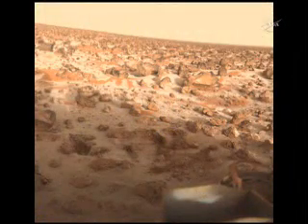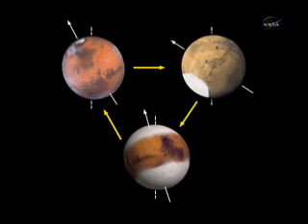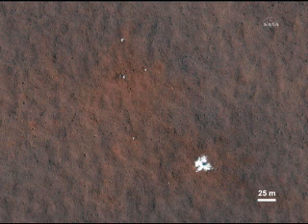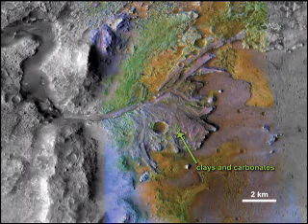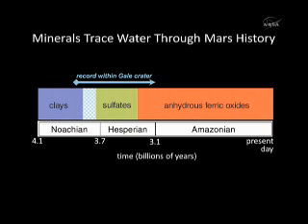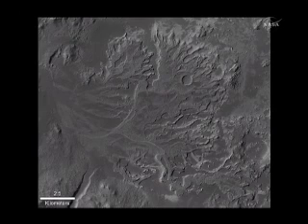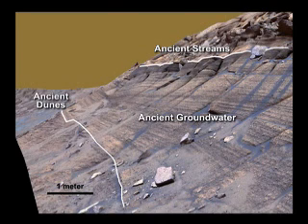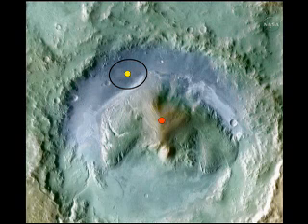MSL: What Do We Know About Mars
NASA Science Briefing